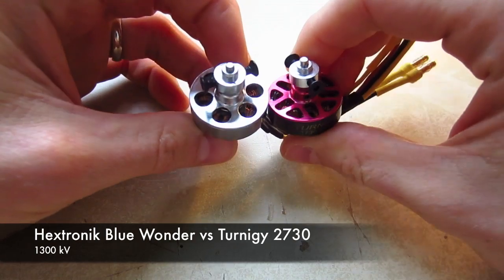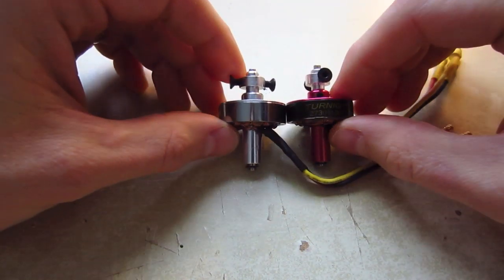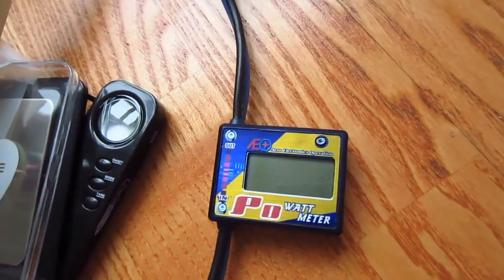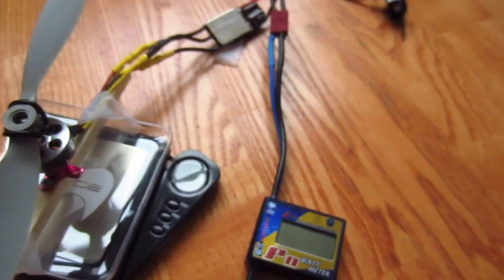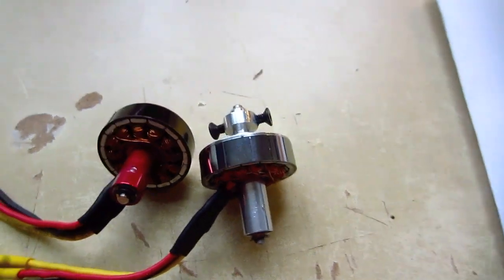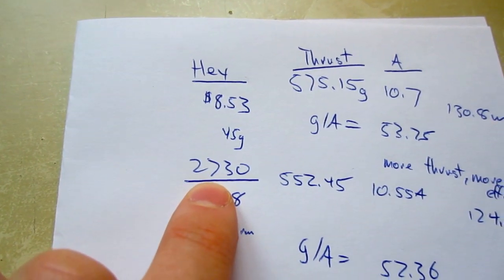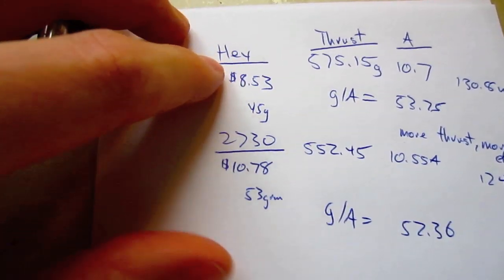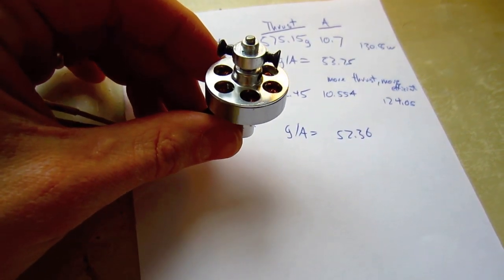Blue Wonder VS Turnigy 2730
Comparison of the famous Hextronik Blue Wonder 1300 kV and the Turnigy 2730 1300 kV brushless motors - which are both 24 gram motors with very similar construction. I want to know which one creates more thrust and which is the most efficient.